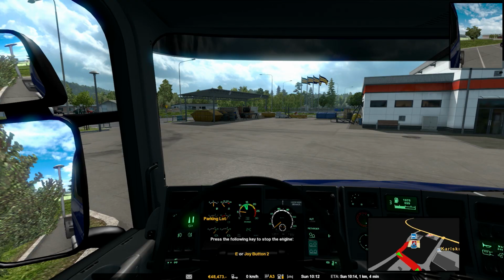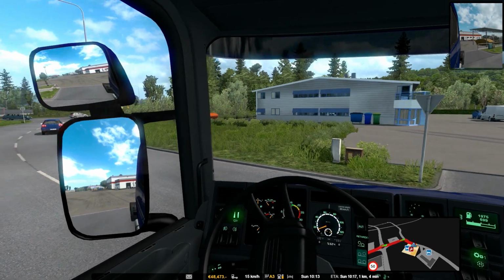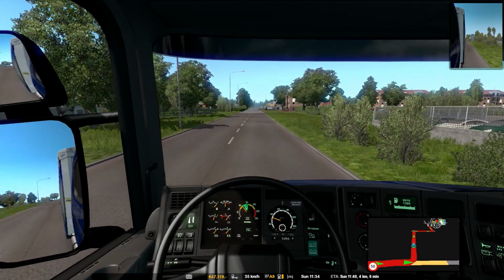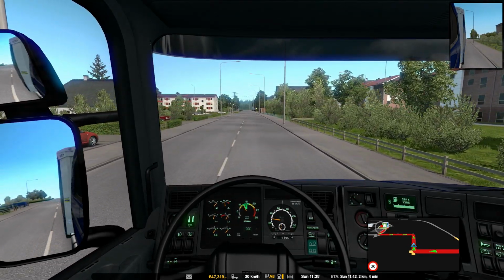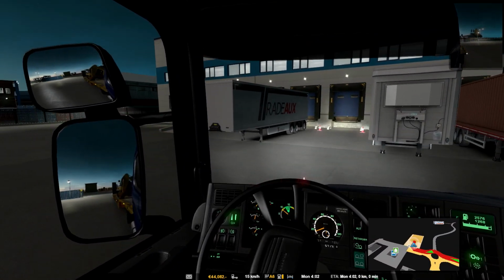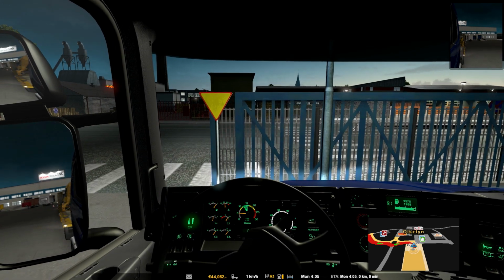ETS2 SP [Ep. 8] - Taking a backhoe to Olsztyn!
In today’s episode of Euro Truck Simulator 2, we make a quick run to Växjö in our home country of Sweden and then we pick up a backhoe to Olsztyn!

Intro/Outro Song: Savoy - Let You Go
Track #1: CloudNone & Direct - Without You
Provided by Monstercat: